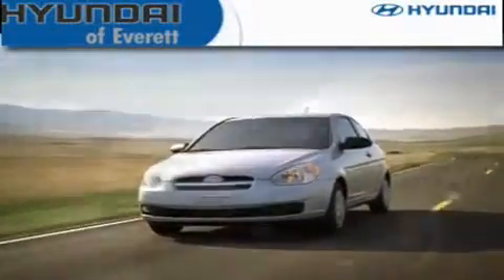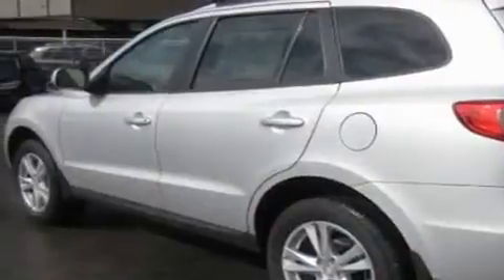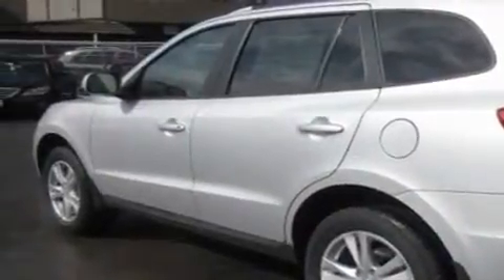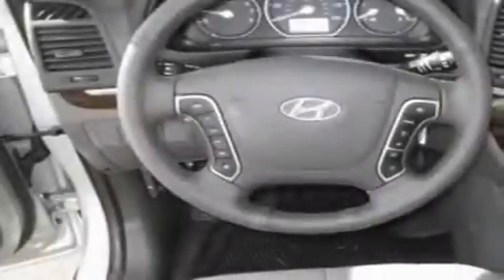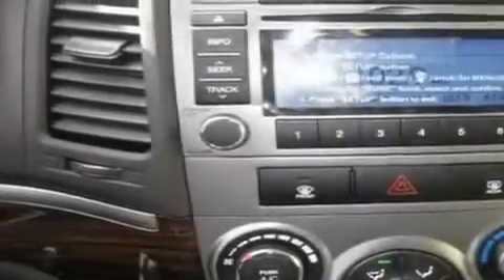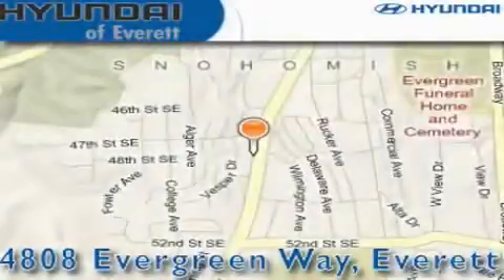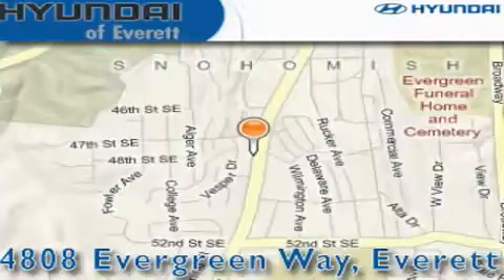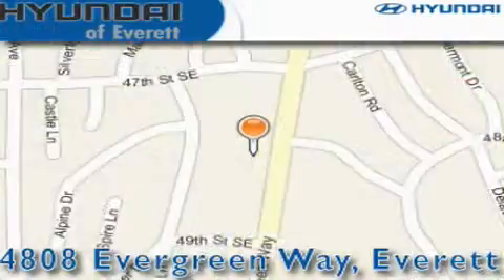2011 Hyundai Santa Fe Everett WA 98203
Year : 2011

 Make : Hyundai

 Model : Santa Fe

 Engine : 3.5L V6

 Trans . : Automatic

 Exterior : Moonstone Silver

 Miles : 25

 Interior : Gray

 4808 Evergreen Way

 2011 Hyundai Santa Fe Everett WA